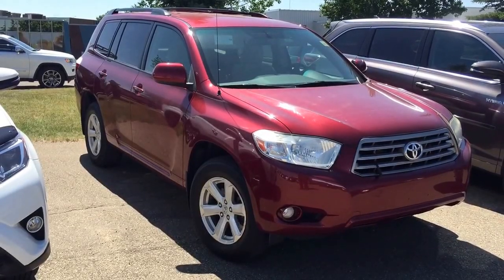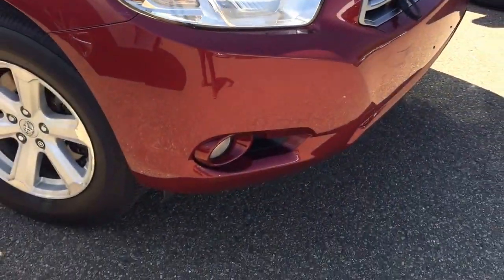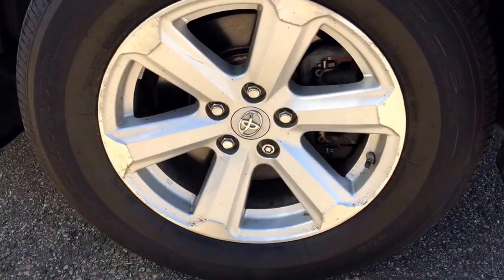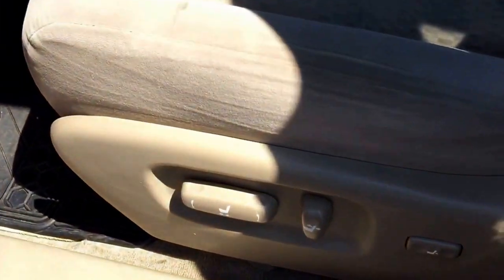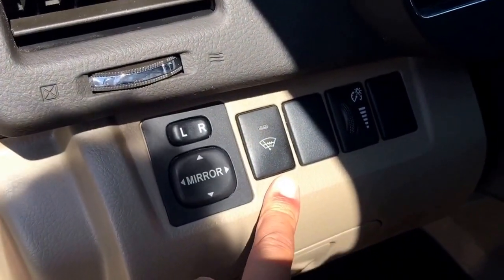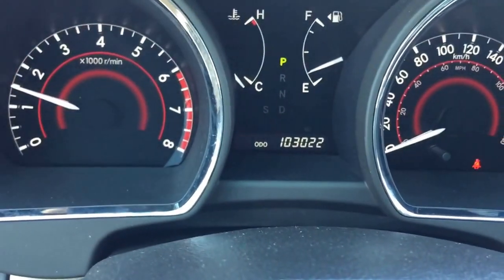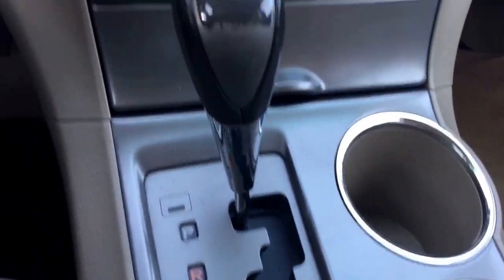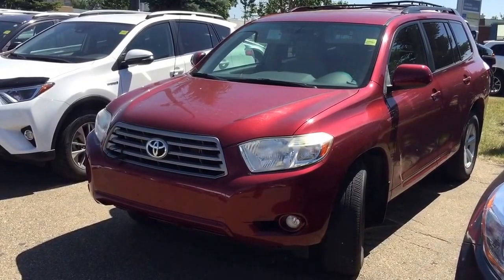2009 Toyota Highlander LE FWD (171852A)